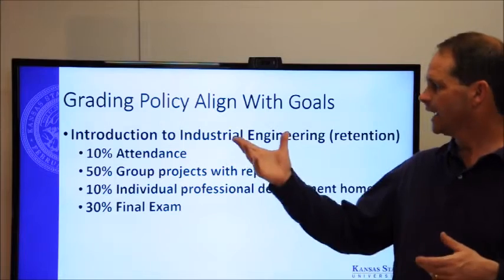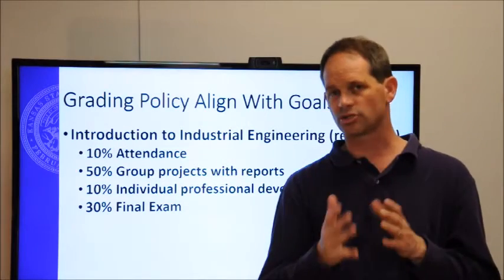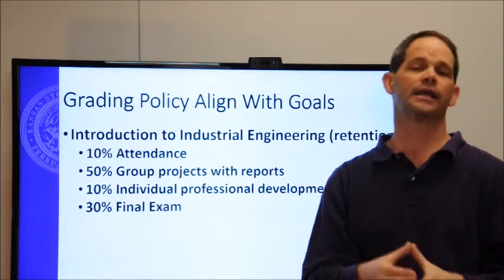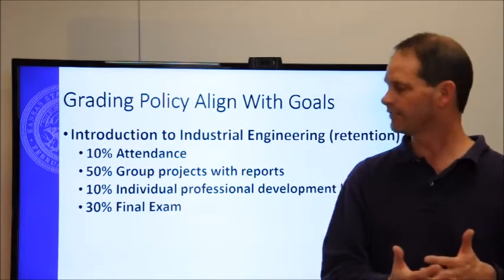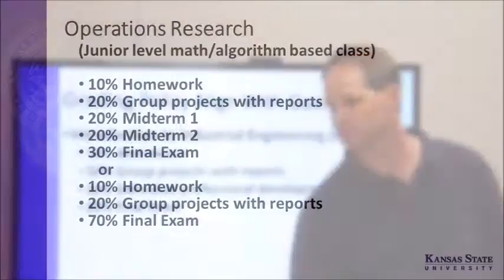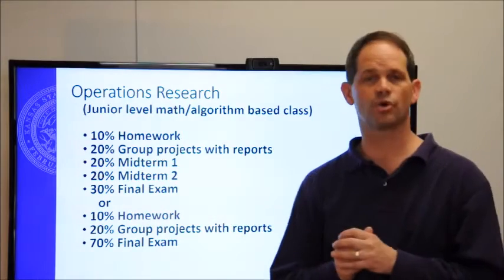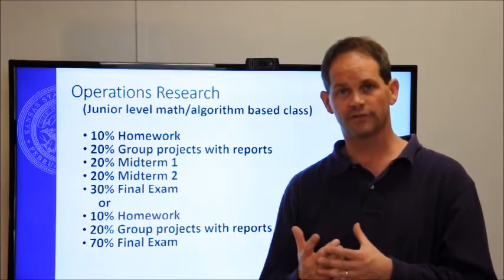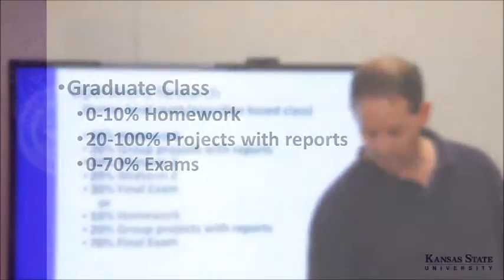Ep. 8 - GRADING STRUCTURES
Proper grading structures allow you to align your learning outcomes with appropriately awarded grades. This video explains how to structure your class based on the nature of the material.